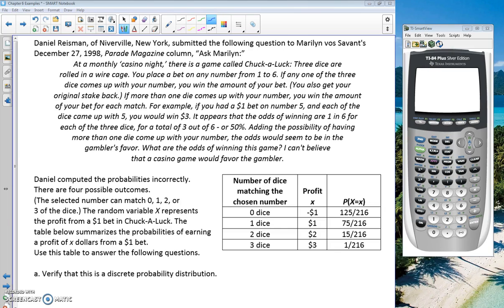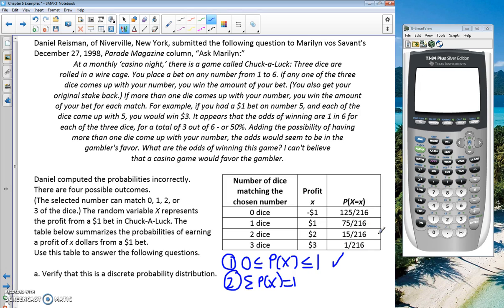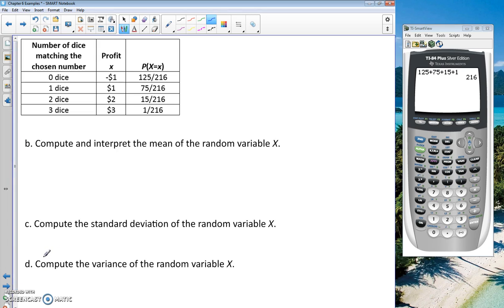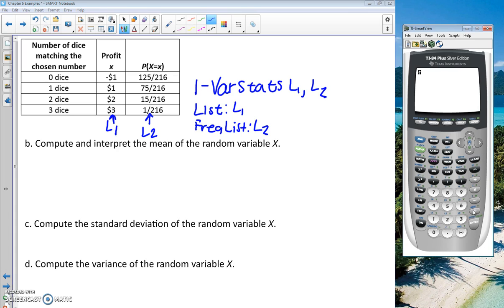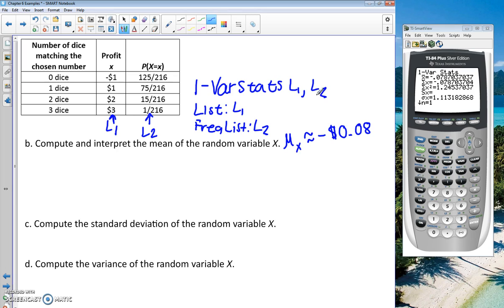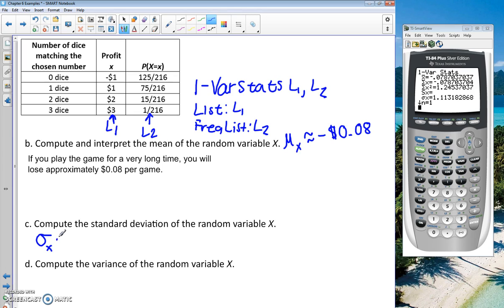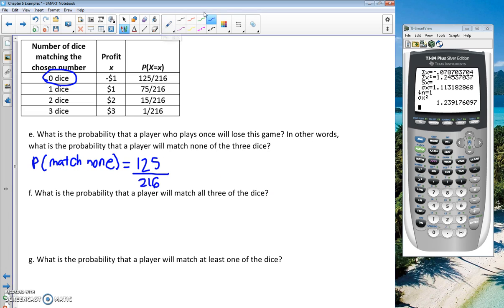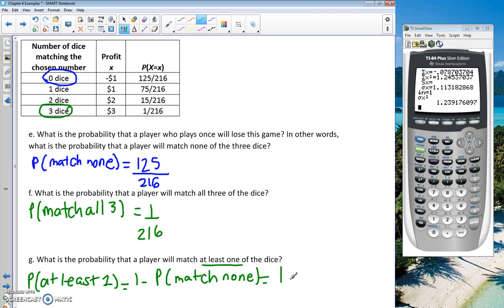Chapter 6 Section 1 Example 3